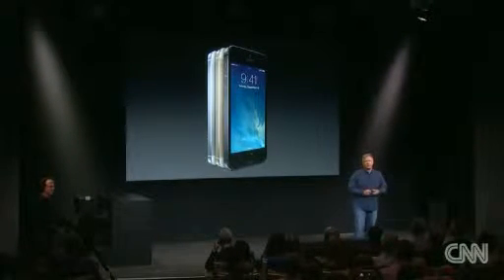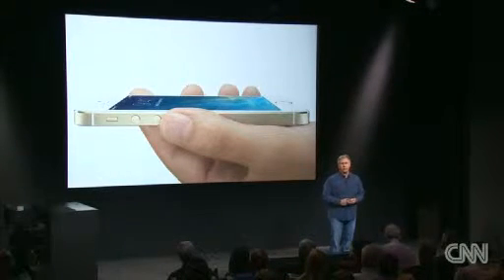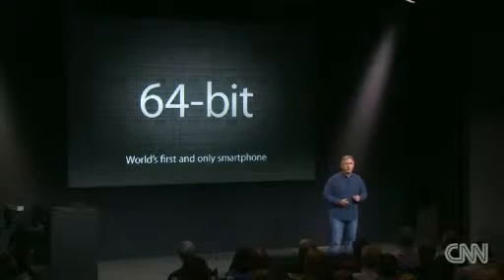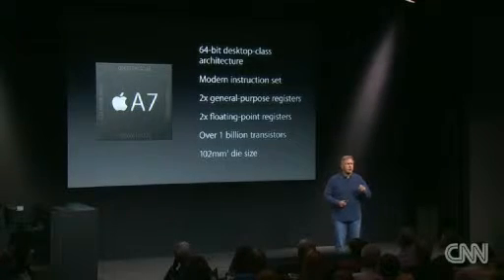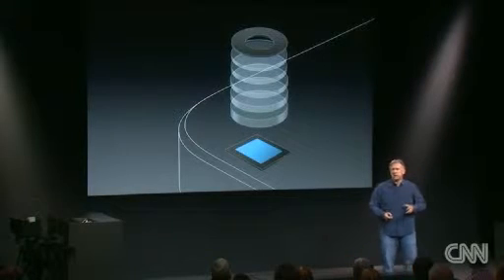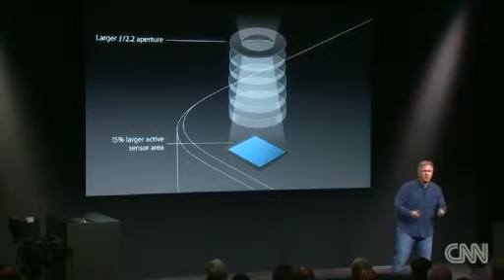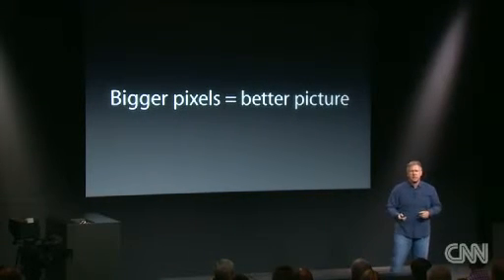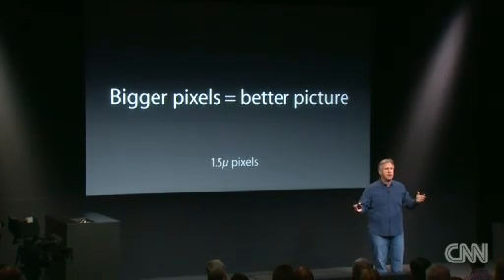New iPhone 5S and 5C